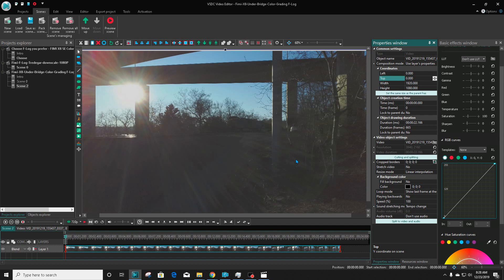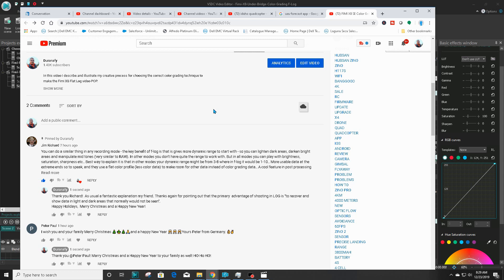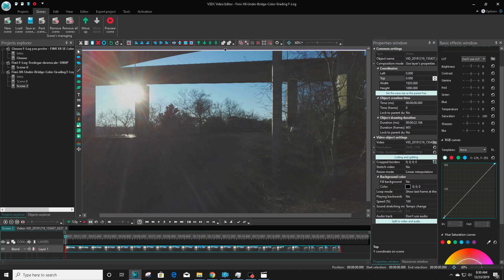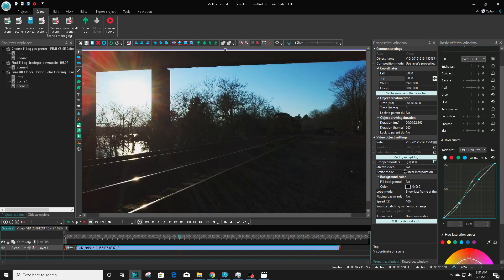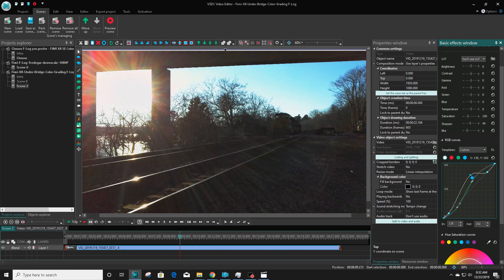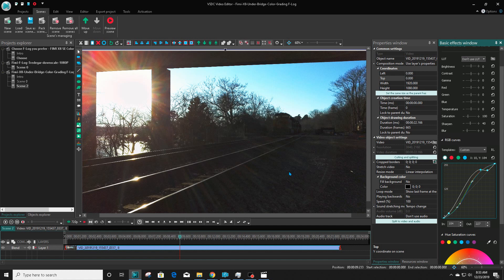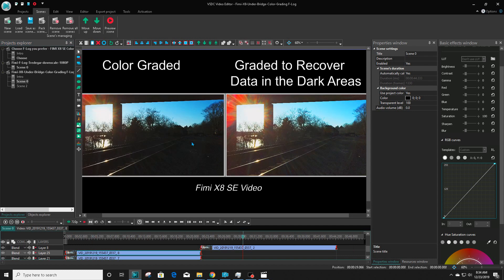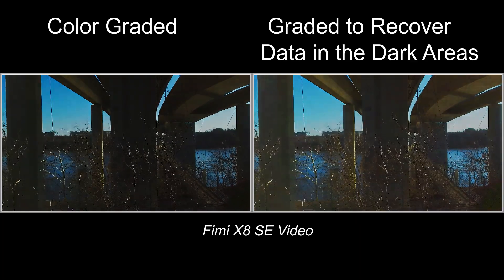Color Grading F-Log Video Files from FIMI X8 SE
This video was inspired by Jim Richards comments on how to bring out the details in the shadows when shooting videos in Log. In this video I show how to bring out the details in the shadows with VSDC Pro video editing software.